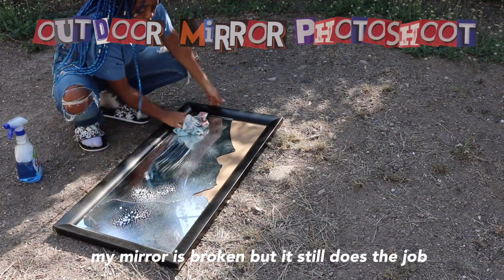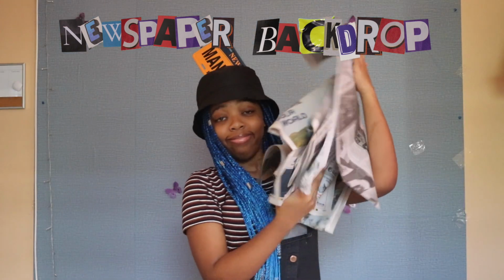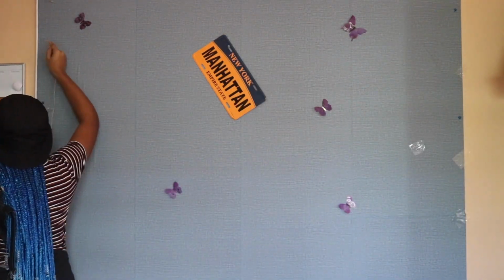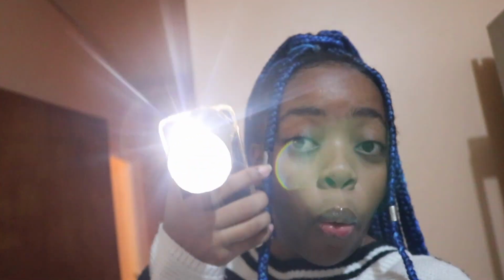photoshoot ideas for when you're in quarantine & stuck at home || how i take self portraits at home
hey guys! i hope you enjoyed this video. in this video i gave tips on how to take your own self portraits at home and gave some ideas on photoshoots while we're all in quarantine. i hope this video gave u some inspiration
comment videos you’d like to see from me
luv only, rochena